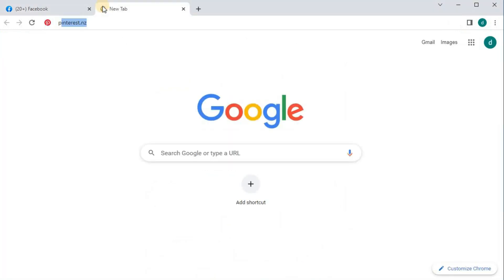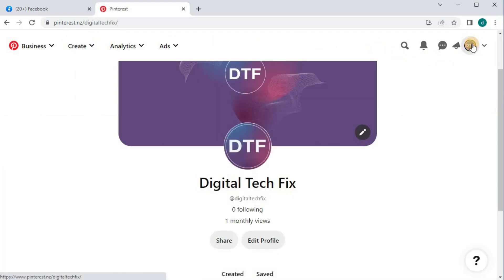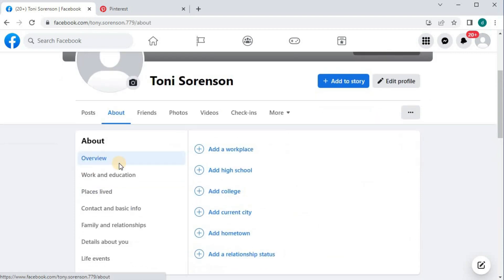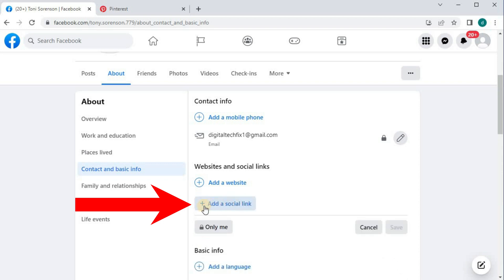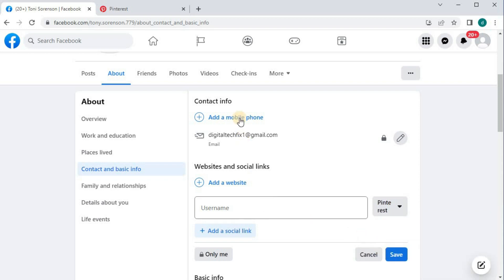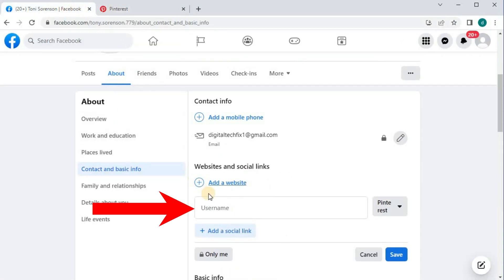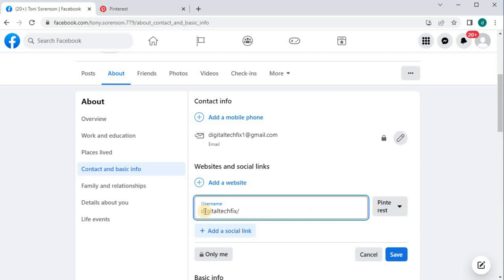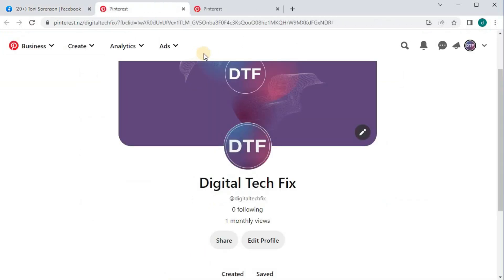How to Link Pinterest Account to Facebook Account on Laptop/PC